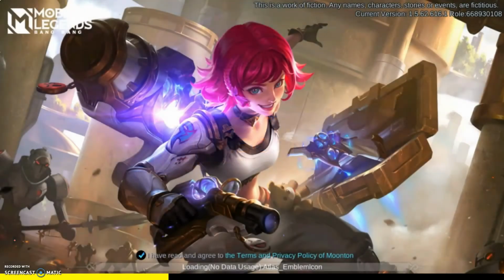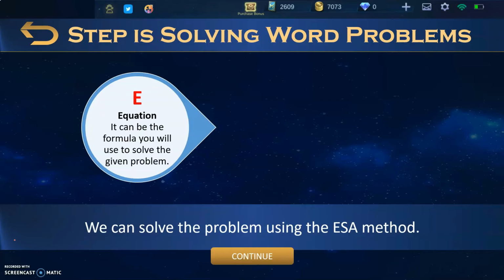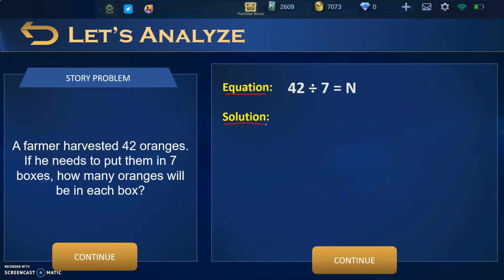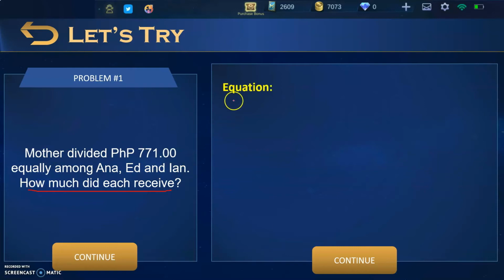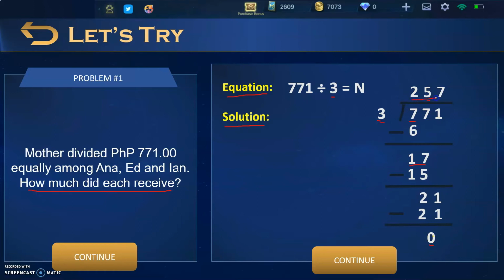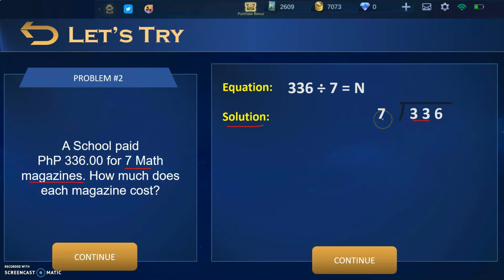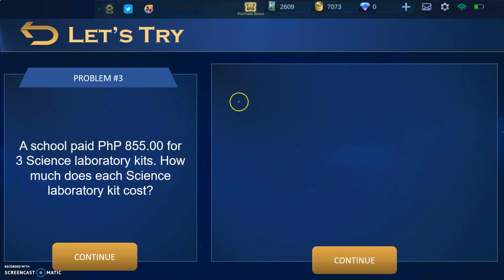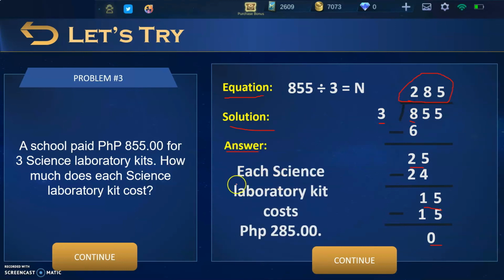Solving Word Problems Involving Division